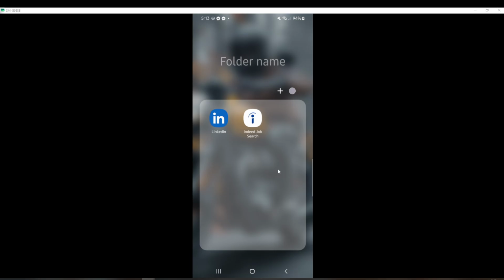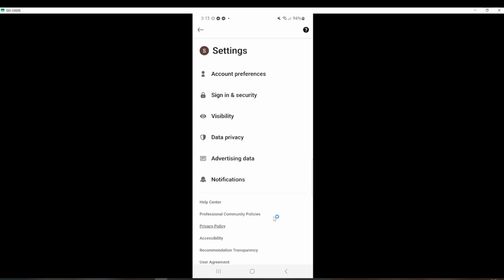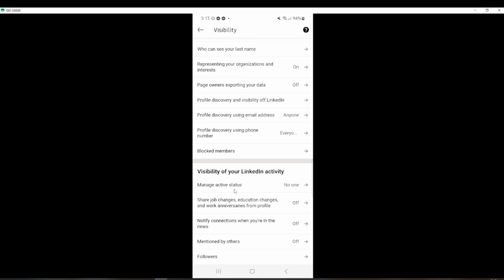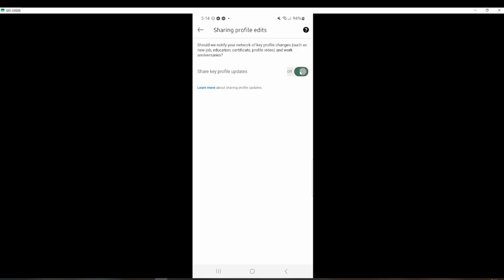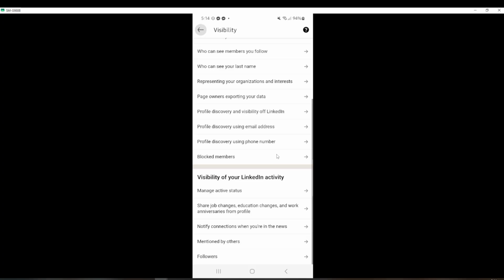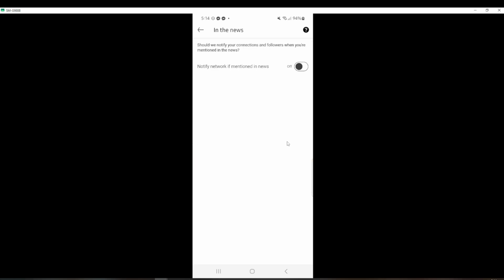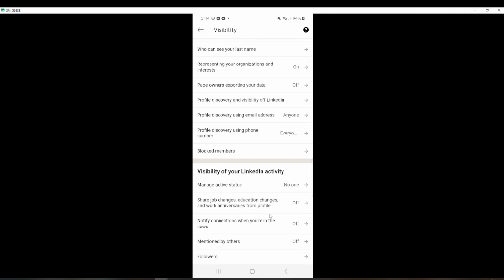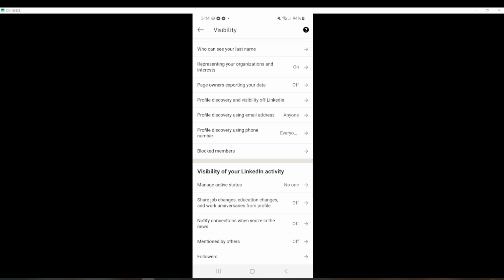How To Update Your LinkedIn Profile Without Notifying Your Connections [2026 Guide]